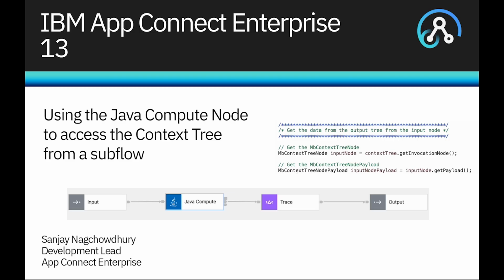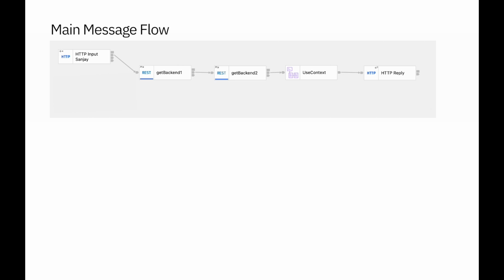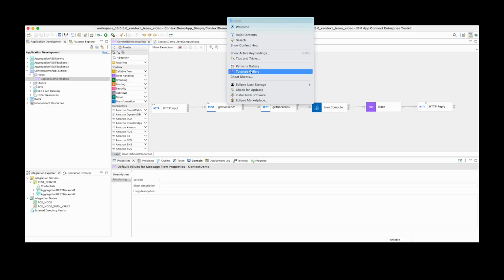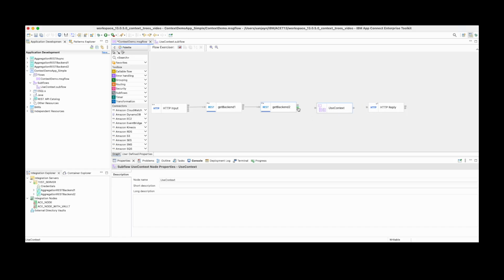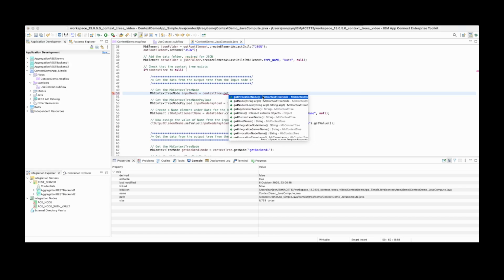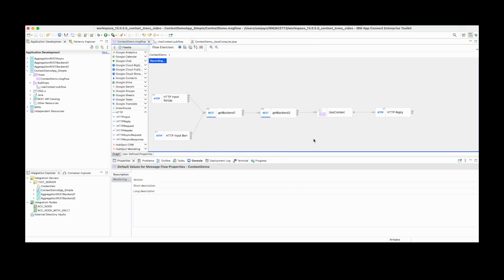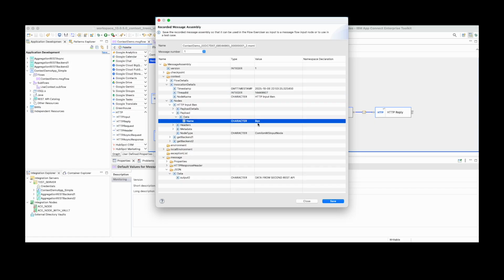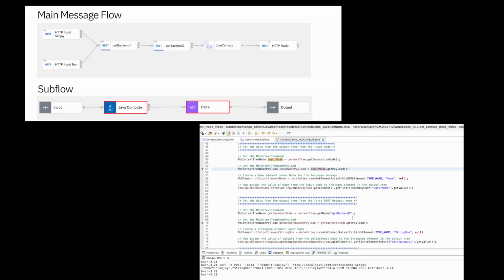Using the Java Compute Node to access the Context Tree from a subflow in IBM App Connect Enterprise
In this video, we will be following on from the previous video where we introduced how to access the context tree using the Java Compute node. We use a Java Compute node in the subflow and show how to access the input node which was used to invoke the parent message flow using the built-in Java plug-in API.
3. Using ESQL to reference locations in a Context Tree from nested subflows in App Connect Enterprise
5. Using the Java Compute node to access the Context Tree from a subflow in IBM App Connect Enterprise
6. Using the Java Compute node to reference locations in a Context Tree from nested subflows